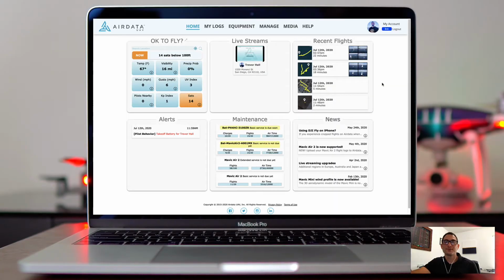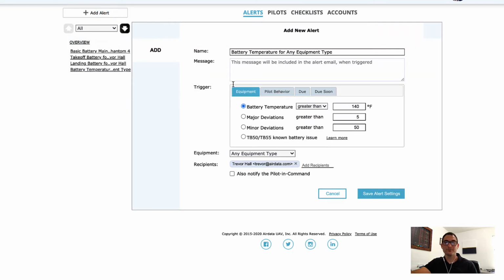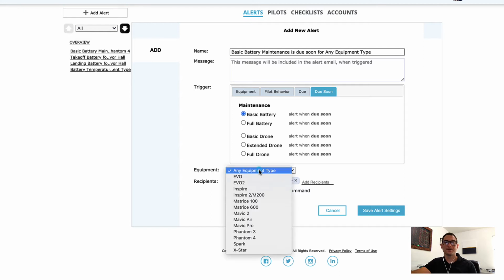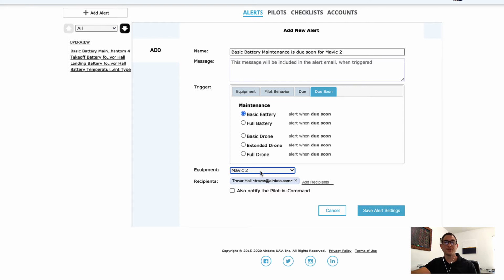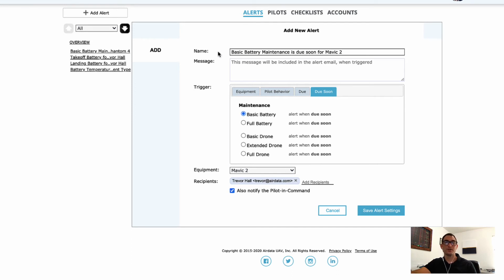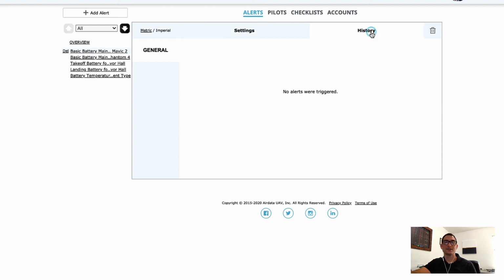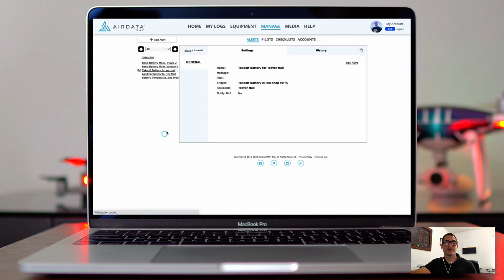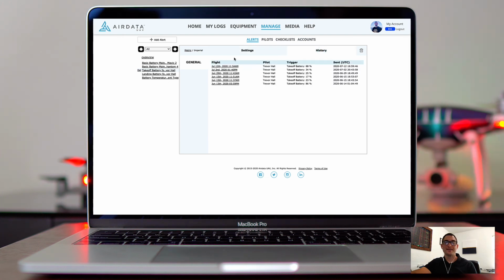Using Airdata's Alerts for Drone Notifications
Airdata will notify you when important events take place with your drones, batteries, and pilots. Want to know when maintenance is due on your drone? How about when one of your pilots exceeds 400ft? Setting up and "Alert" in your Airdata account is fast and helps to automate operating procedures.

If you are not yet using Airdata, you can register for a Free account

About Airdata UAV:

Airdata UAV is based near Sacramento California and is the largest online fleet data management and real-time flight streaming platform. With more than 12 million flights uploaded to date, processing an average of 20,000 flights a day, with high-resolution data stored per each flight and low latency live streaming, we offer full-spectrum drone management that includes pre and post-flight analysis.

Airdata UAV is growing steadily and now serving more than 150,000 active users. Airdata UAV utilizes vast amounts of flight data and unique mathematical algorithms to provide state-of-the-art crash prevention information by identifying potential safety problems. It is used by large fleet operators around the world not only as a log book, but also as a comprehensive flight safety data analysis platform with advanced maintenance and pilot tracking.